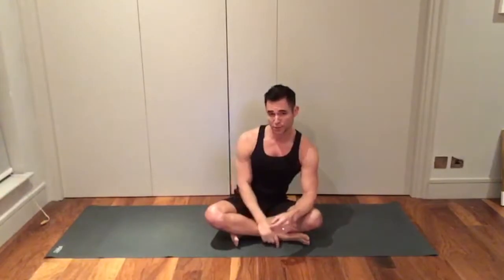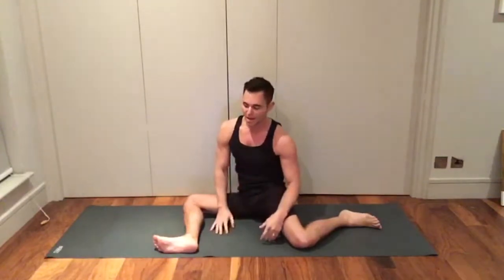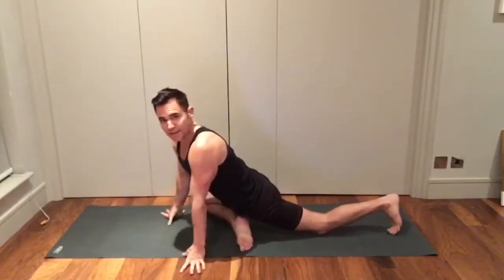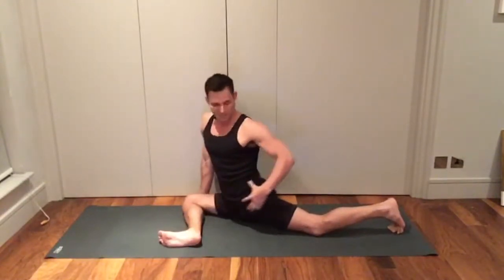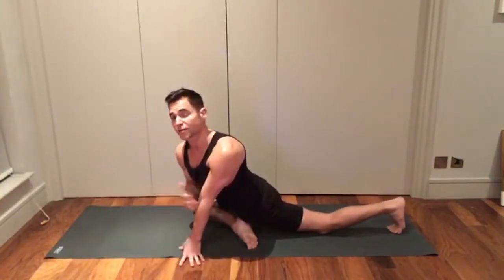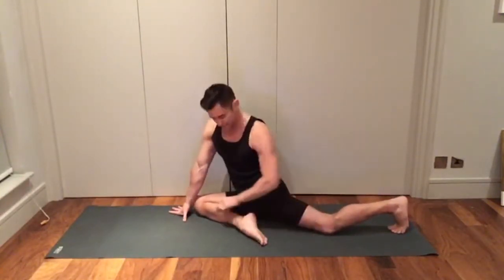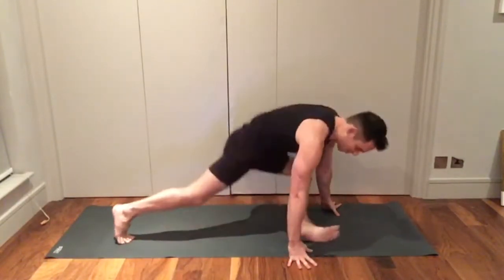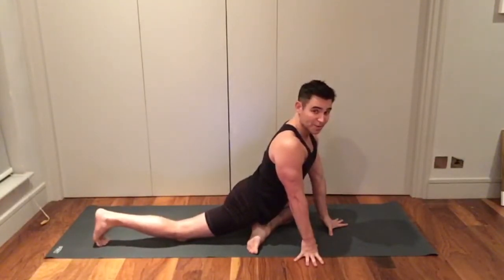Pigeon Pose: Front Leg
Ross walks you through one of the most common questions when he teaches: What to do with your front leg in Pigeon Pose/Prep?